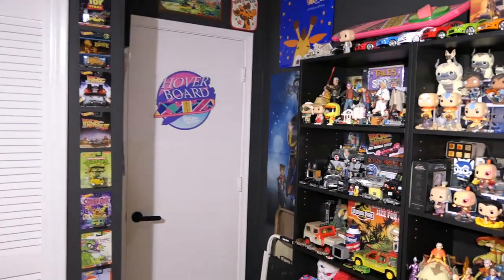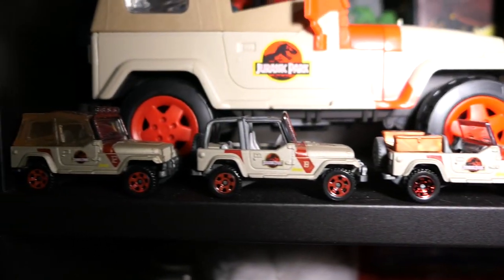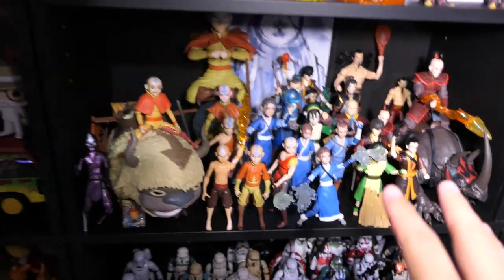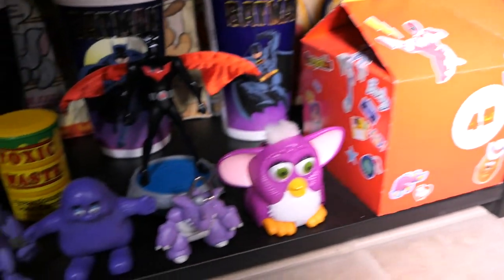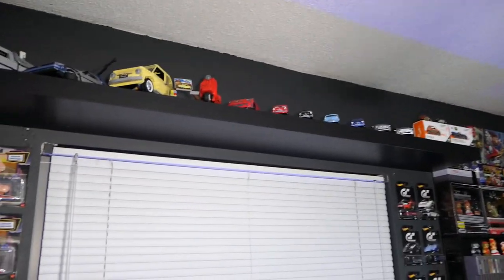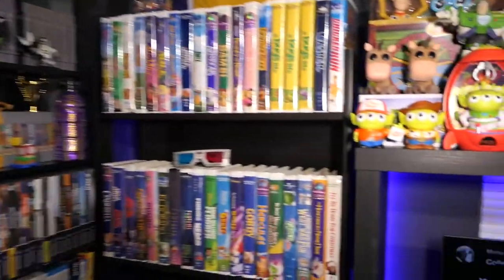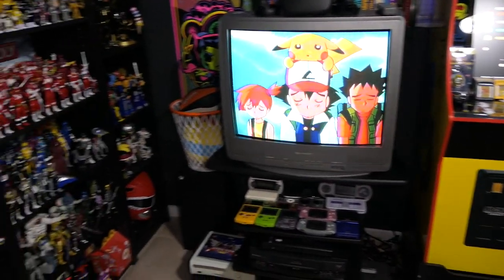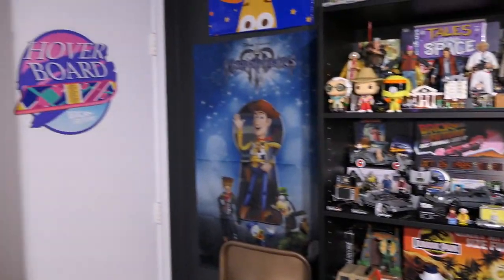Game Room/Toy Room Tour April 2023 - The ULTIMATE MAN CAVE!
Hey guys! Today we're taking a look at my man cave/toy room/game room! I've added a ton of stuff in the room over the last few months and have also moved a lot of things around! I'm pretty happy with the new setup and I can't wait to finally enjoy this room now that it is complete (for the time being)!